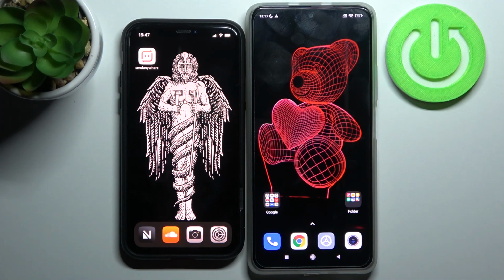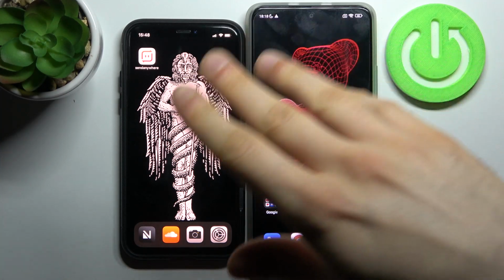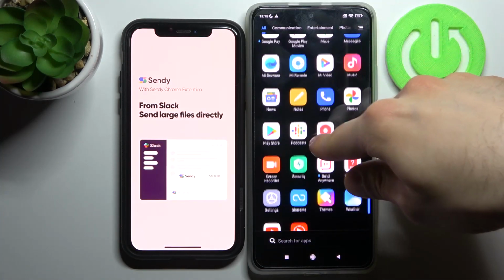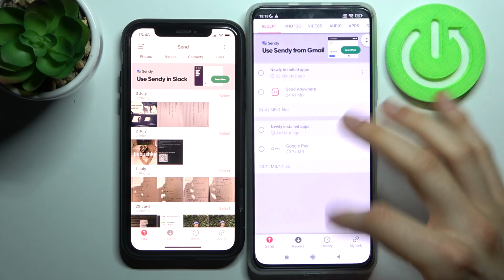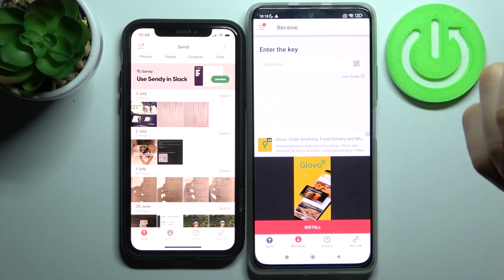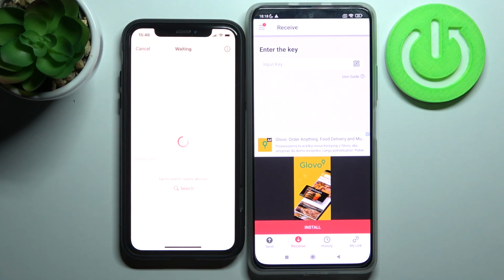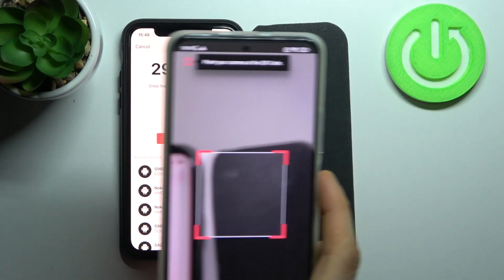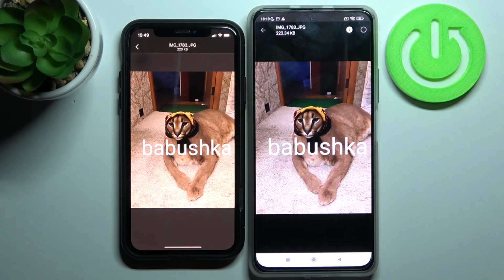How to Use Send Anywhere App on Android Device – Send Files to XIAOMI Redmi Note 9T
Have you ever wonder about easy and efficient way to transfer files? In this video we would like to show you how easily you can transfer any file you want from any Android device to XIAOMI Redmi Note 9T! We’ll explain where you can find and download useful app called Send Anywhere and how to use it in order to actually send files to another device. So let’s follow all shown steps and successfully use Send Anywhere app.

How to use Send Anywhere app in Android device? How to download Send Anywhere on Android device? How to transfer files using Send Anywhere app? How to share data between XIAOMI Redmi Note 9T and Android device using Send Anywhere App? How to send data from Android device to XIAOMI Redmi Note 9T? How to transfer files from device with Android operating system to XIAOMI Redmi Note 9T?